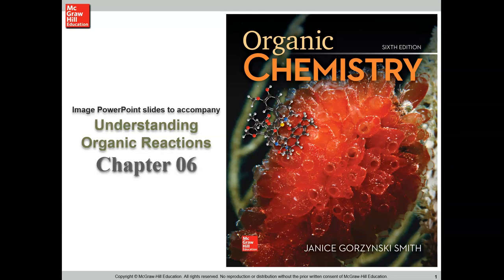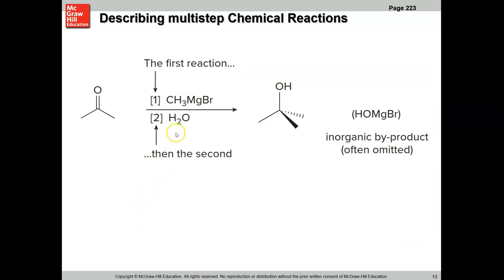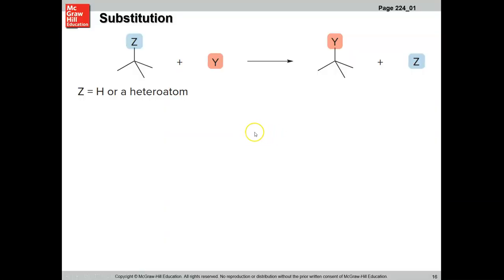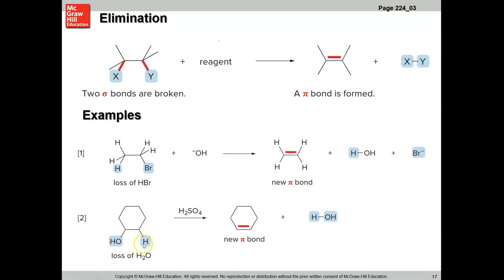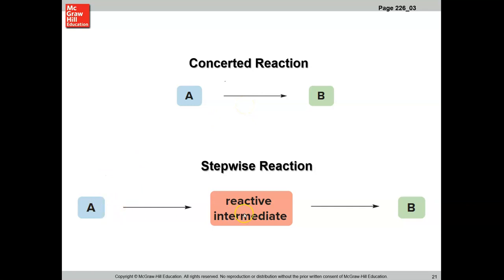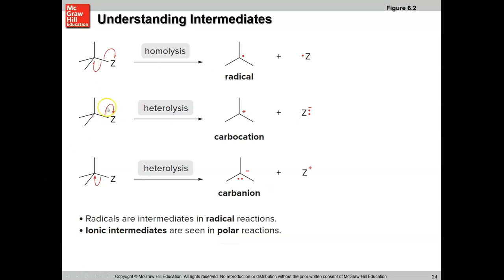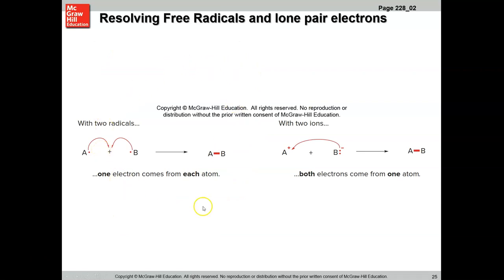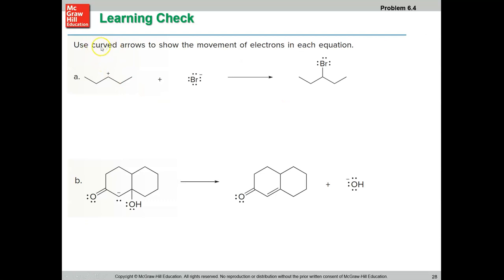Reaction Types - Organic Chemistry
Are you interested in an overview of various organic chemistry reaction types? This quick video provides an overview to help you recognize them!